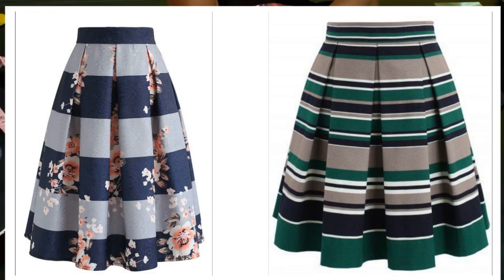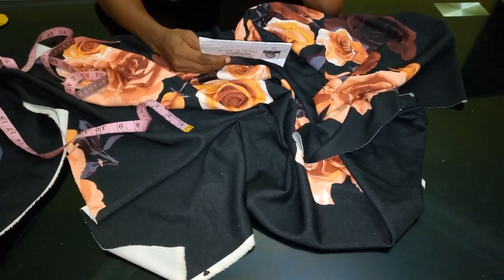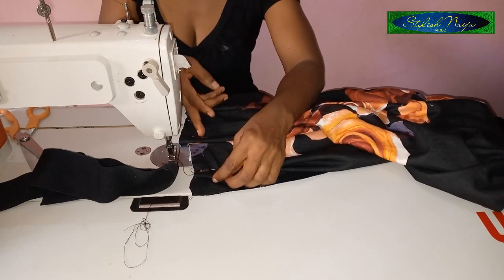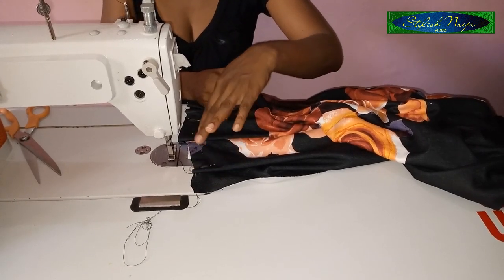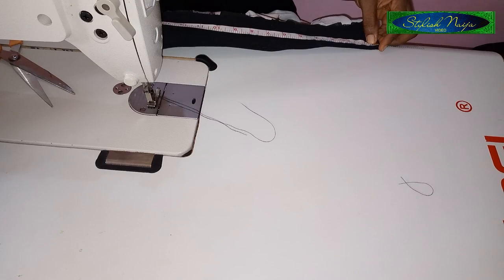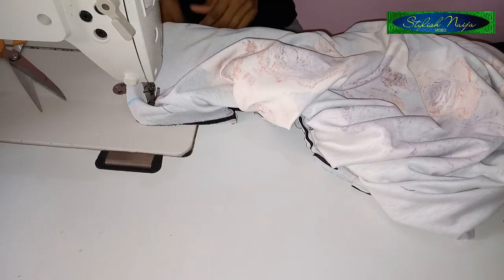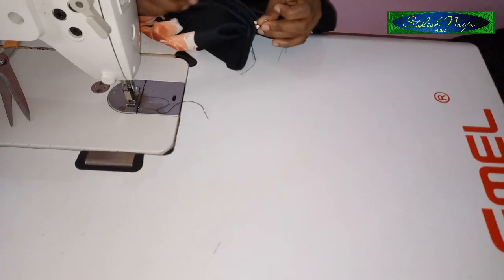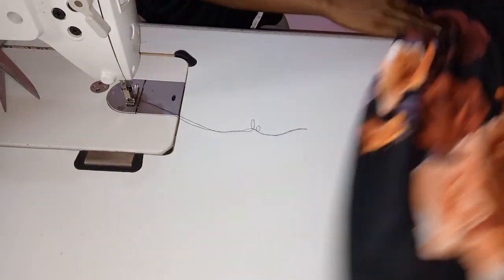BOX/KISS PLEATED SKIRT with Elastic band || cutting and stitching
Stylish Naija brings you this exciting video on how to cut and sew a box pleated skirt or kiss Pleated skirt with Elastic band.